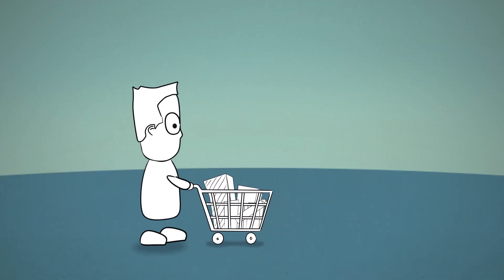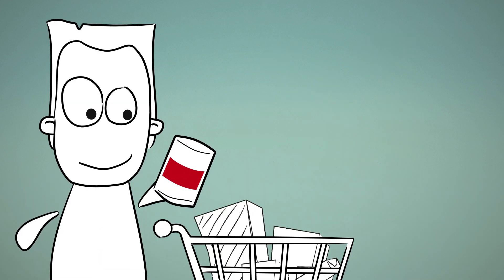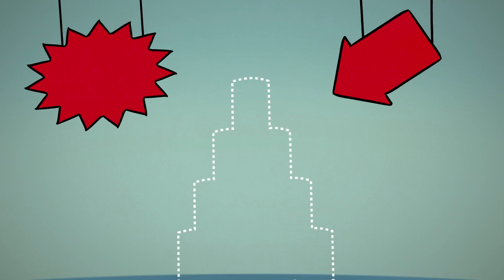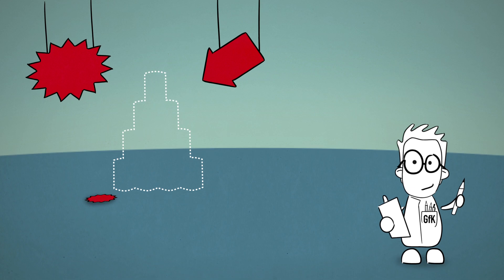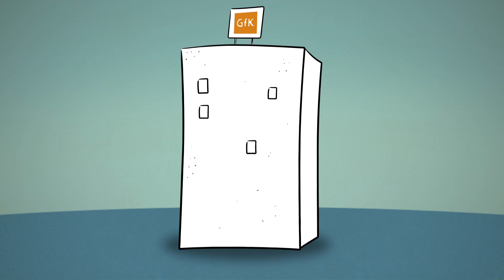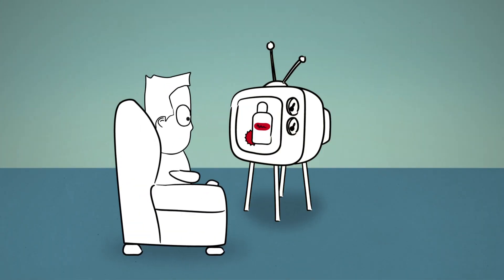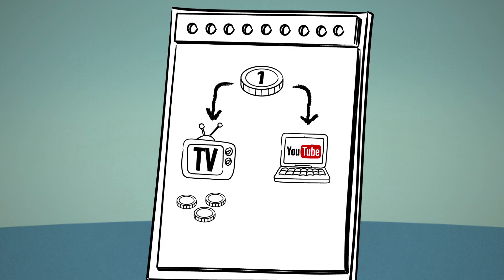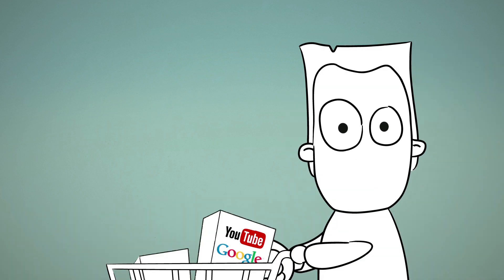ROI Analysis in the GfK Media Efficiency Panel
Based on GfK's Media Efficiency Panel (a Single Source Panel for online and offline media as well as purchase behaviour) analysis can be done on the short term ROI of different media channels in direct comparison.